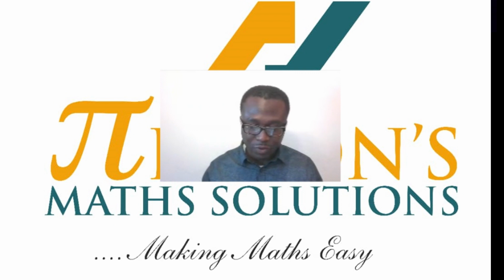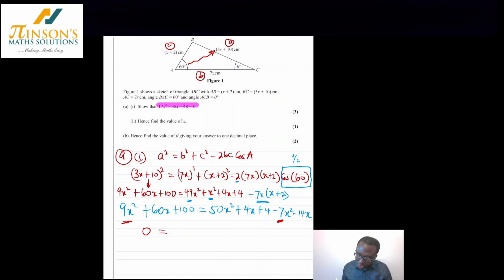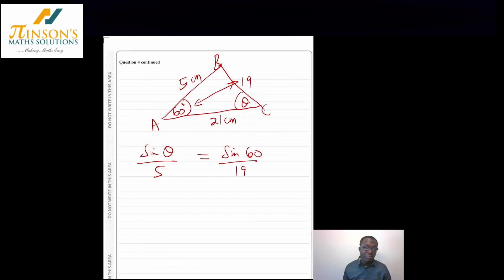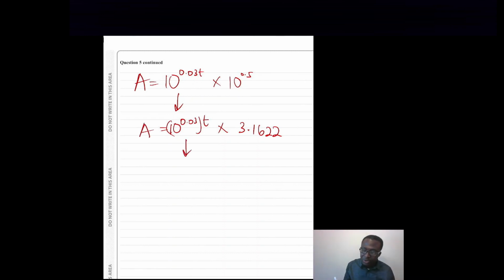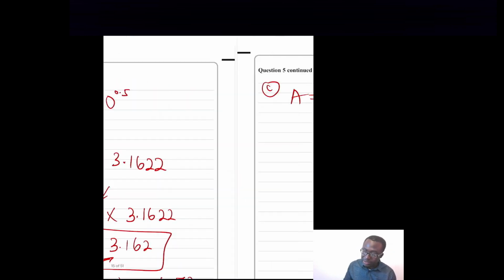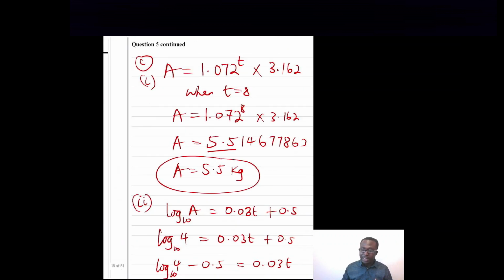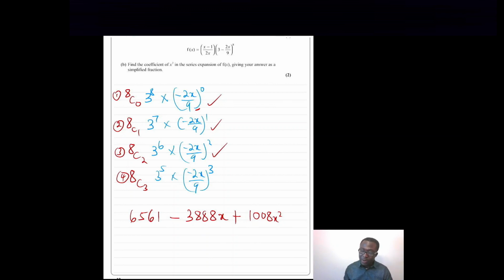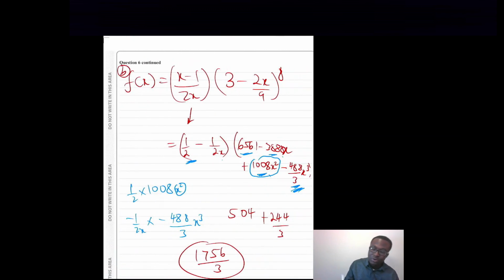EDEXCEL PURE MATHS PAPER 2022 PART 2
Mr Ninson continues to solve questions on this paper right before your very eyes.